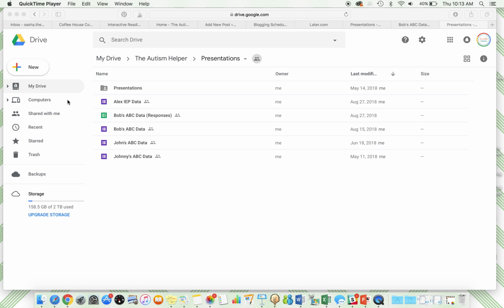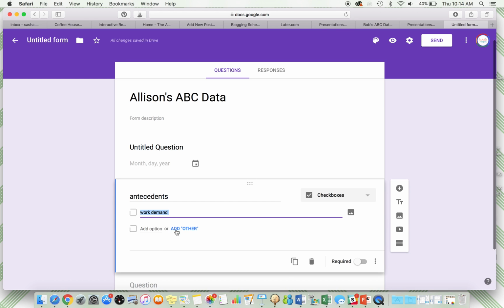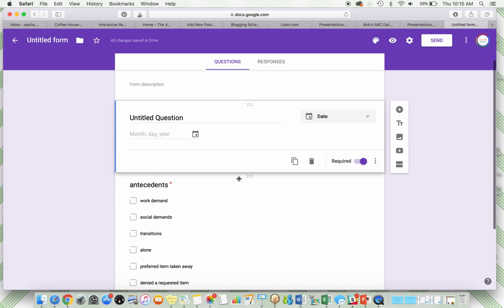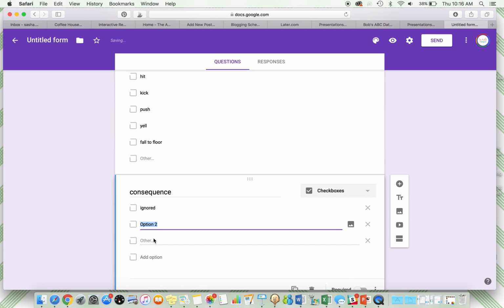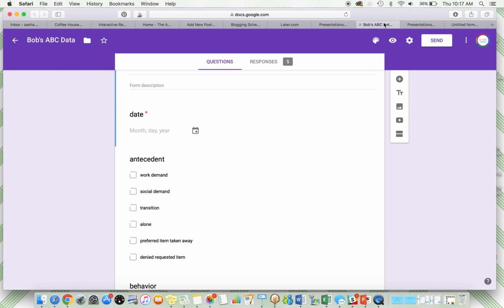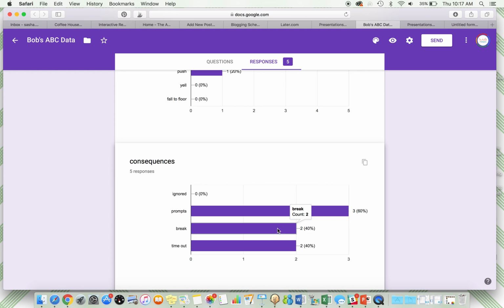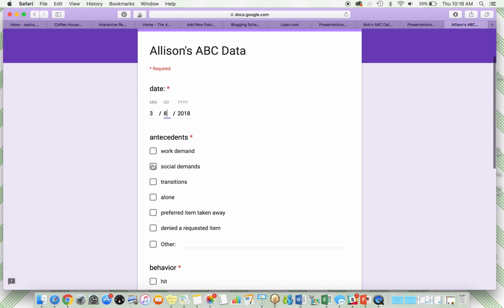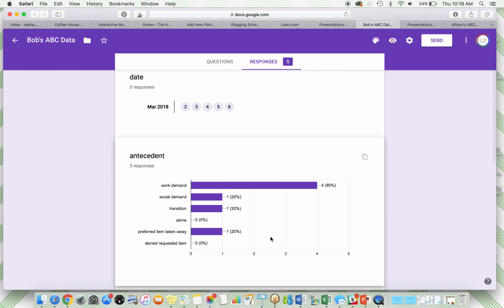Using Google Forms to Analyze ABC Data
How to use Google Forms to analyze ABC data by theautismhelper.com